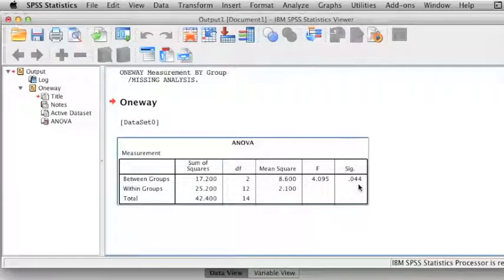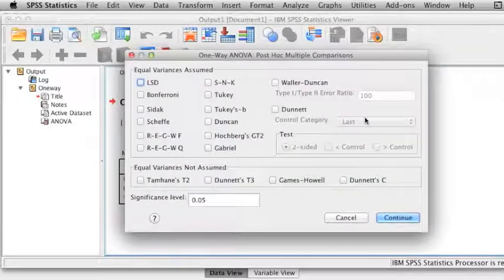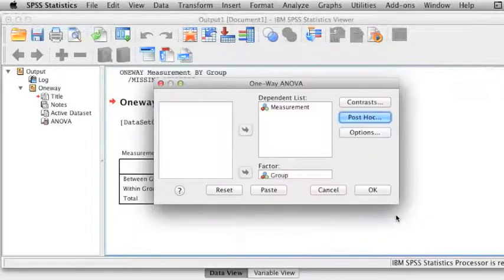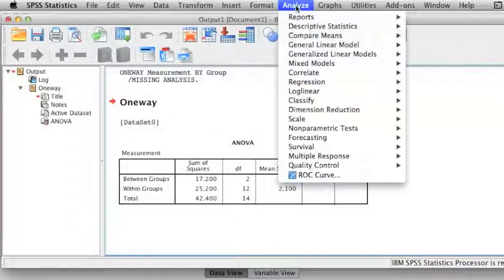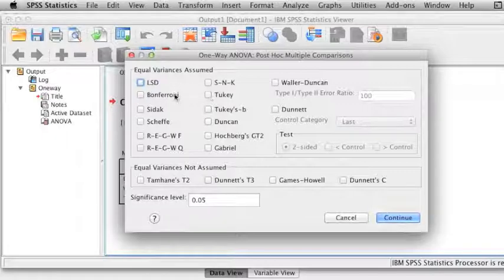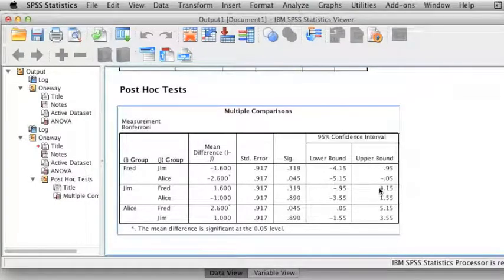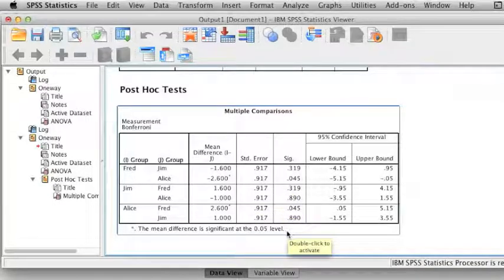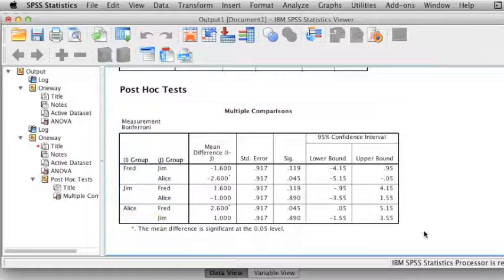ANOVA 4 Post Hoc Test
ANOVA Post Hoc Test using SPSS